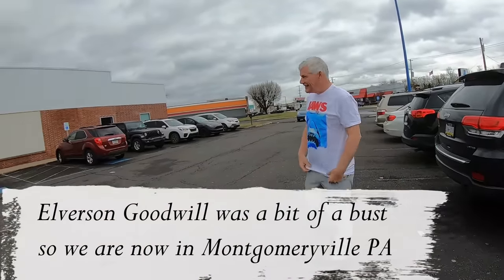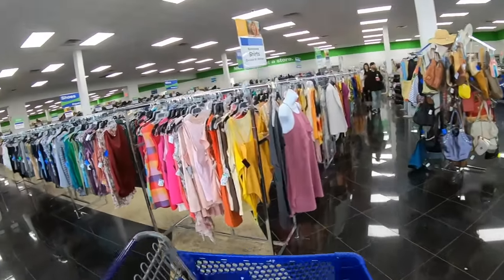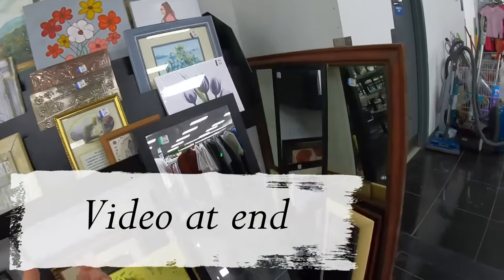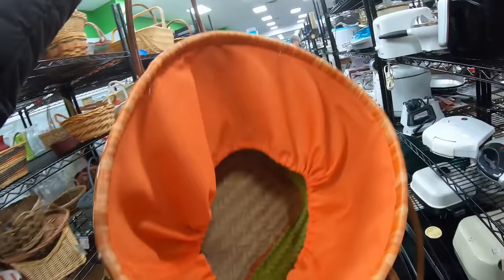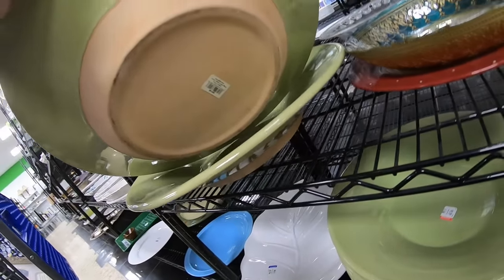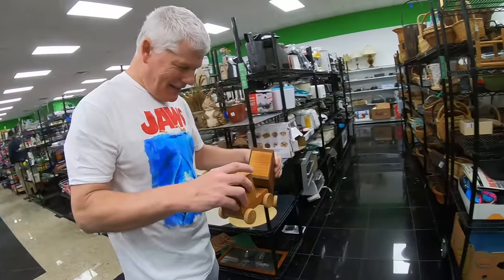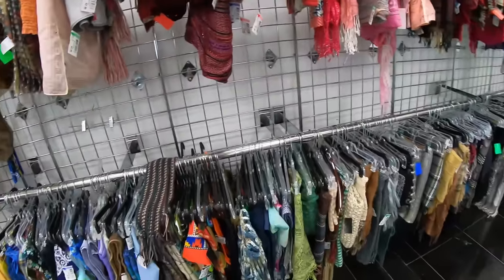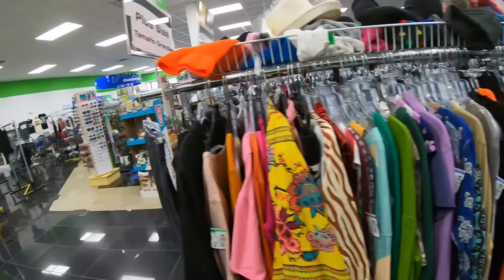I had to get it! | Thrift with Us for Ebay Selling | art we bought for our house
In todays video, we bring you into 3 stores!
Grab yourself something to drink, Let's go thrifting!
1.Goodwill Montgomeryville, Pa.
2. 2nd ave Thrift Superstore North Wales Pa
3. Liberty Thrift Montgomeryville, Pa

The hunt is real! I spend hours and hours each week, combing through thrift stores, estate sales, auctions, flea markets & Antique centers ... to bring home the goods and prepare them for selling in my Ebay store, my antique booth and on Facebook Marketplace, which fully supports me.

Lavenderclothesline

My Daughter Mellissa's Youtube channel:
Mellissa
Her Ebay store:
Freshbloominclothing